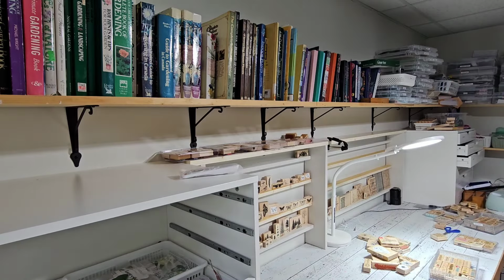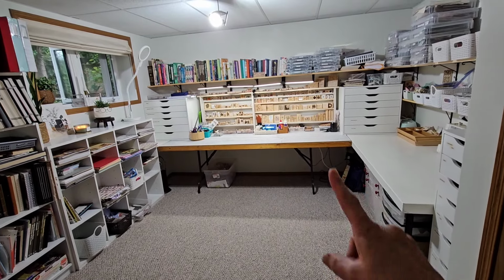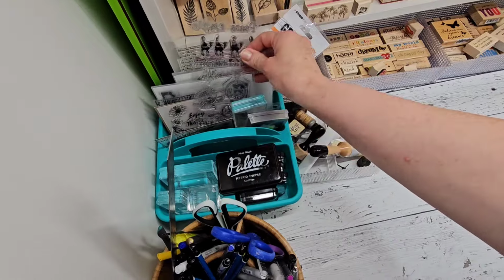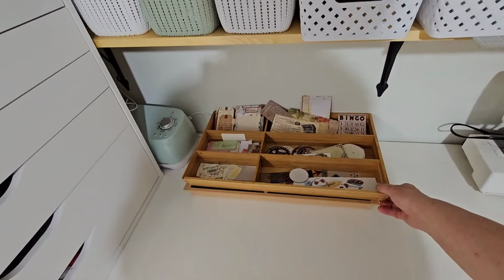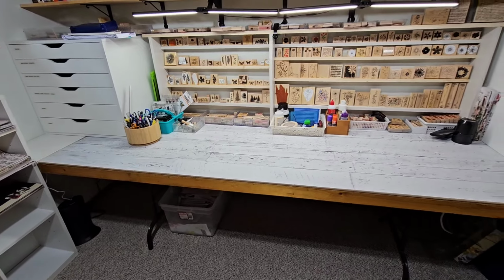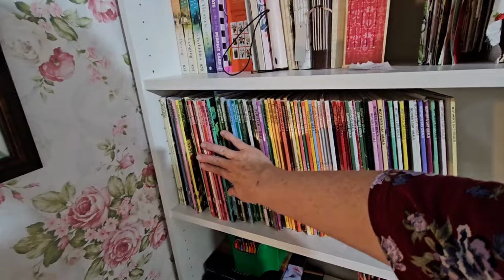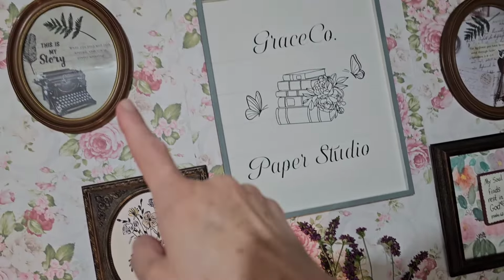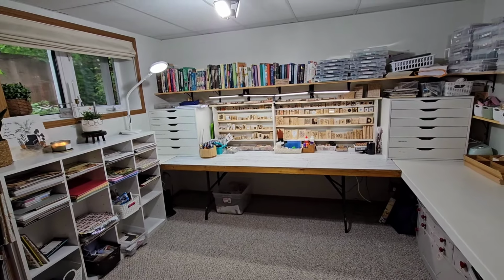New Craftroom Update/New Stamp Shelves ✨️📚💙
Happy Crafting!!!
Be creative/be kind and stay safe, my friends!💕 🦋🌿📚💙
My Home channel⤵️
 @The Fehrs
The Lights⤵️

My Address ⤵️
Kathy Fehr
Plum Coulee, MB
R0G1R0
This video and other videos on the GraceCo.PaperStudio Youtube channel are not designed for children. Even though some materials used are designed to evoke the childhood memories of adults; the tools used and topics discussed may not be suitable for children.